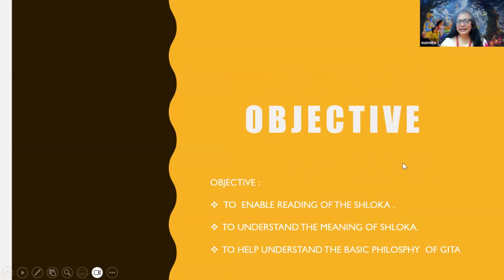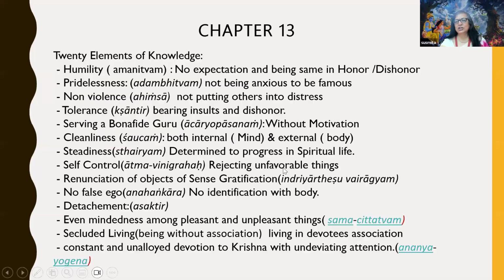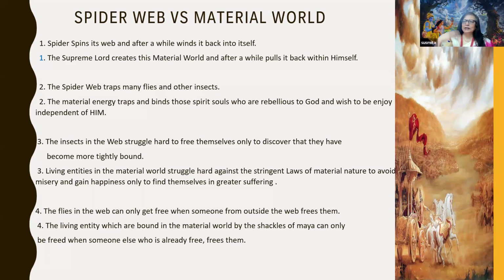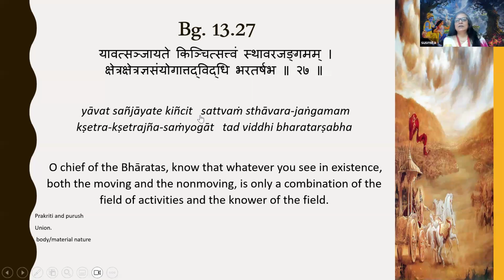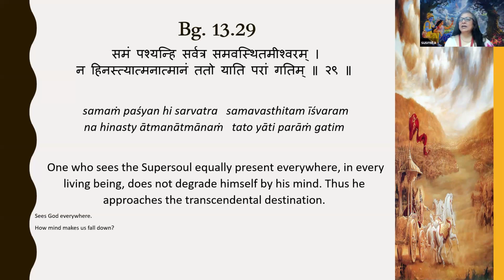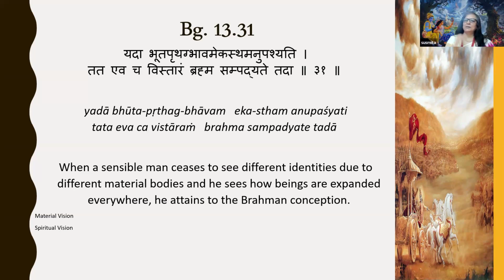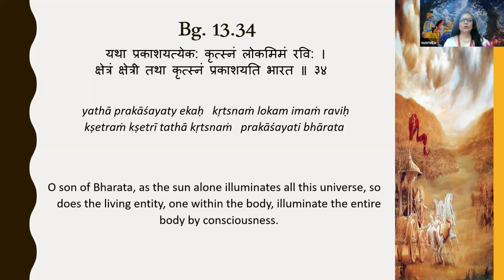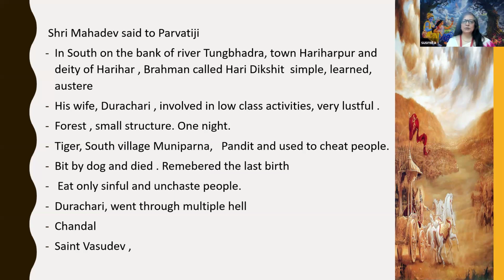Susmita Shukla - Bhagavad Gita Class: Chapter 13 (Session 66)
This Channel is on reading the Bhagavad Gita, learning how to read the Shlokas, and understanding the meaning and their explanations. We take a few shlokas in each class and go into detail